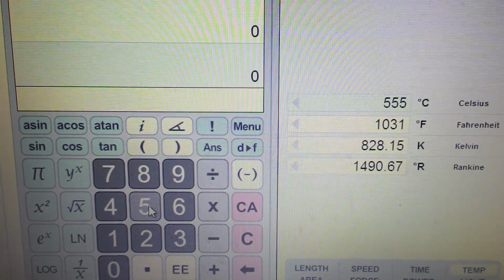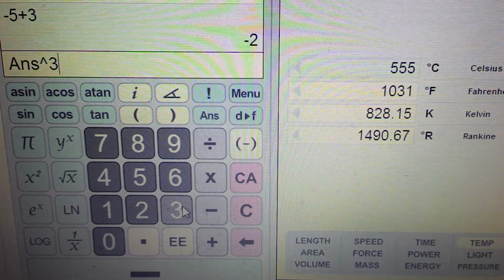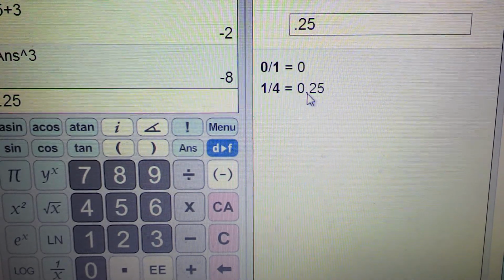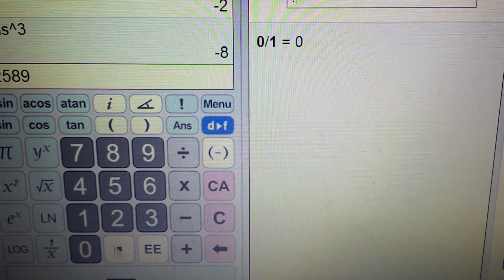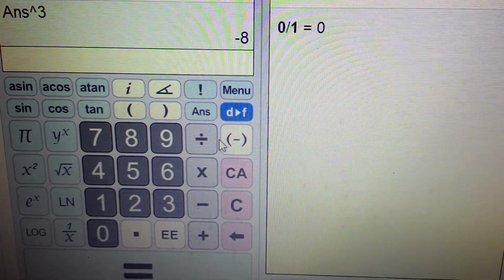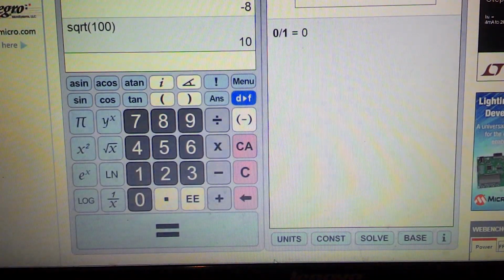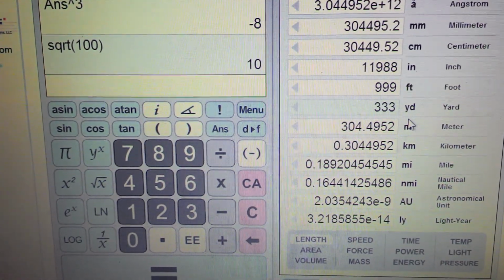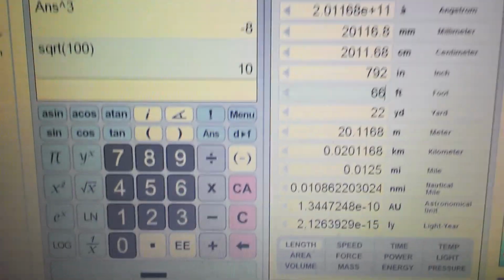WIN 20131126 084036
Using the eweb scientific calculator